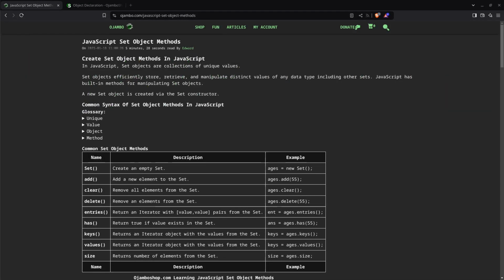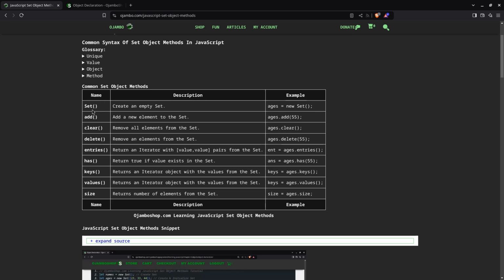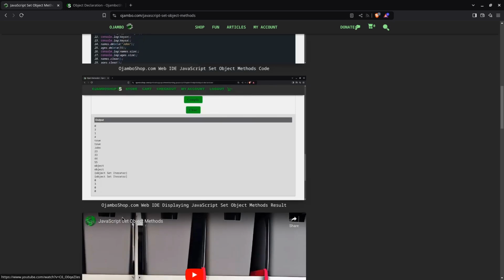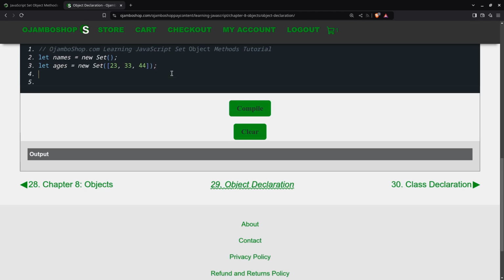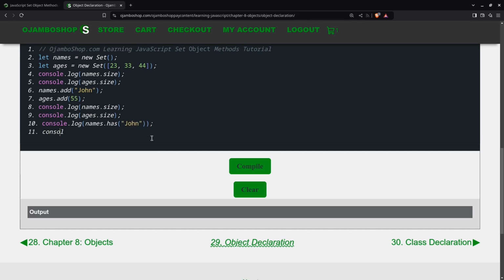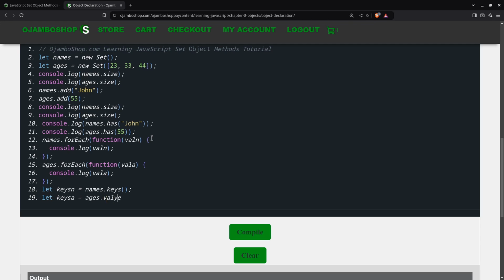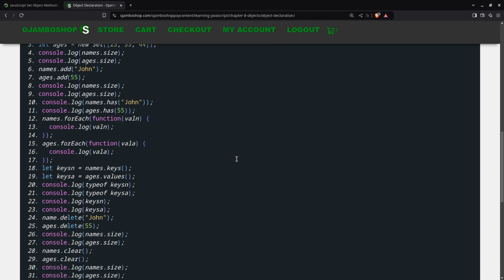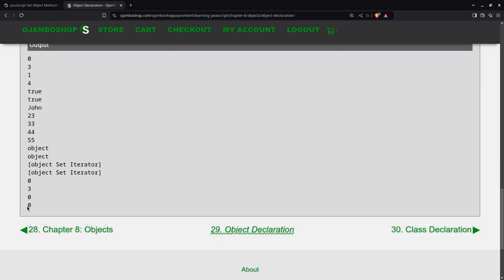JavaScript Set Object Methods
JavaScript makes it easy to use the Set object methods.
Use the Set object methods to handle the Set object values.